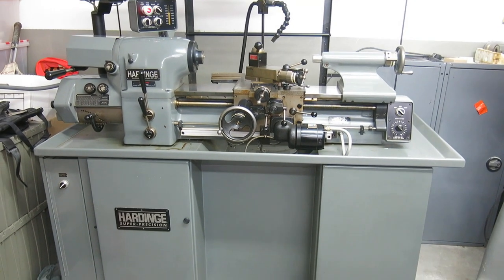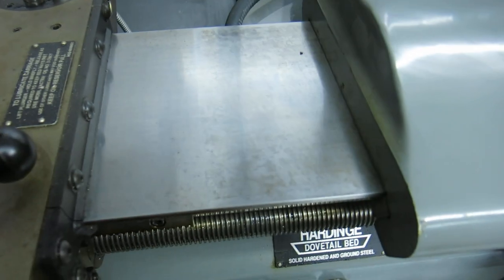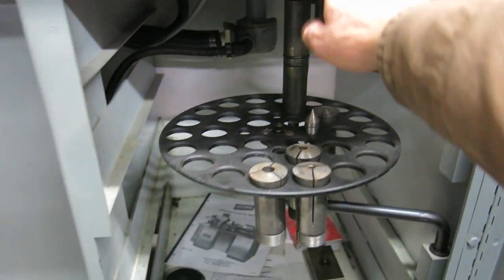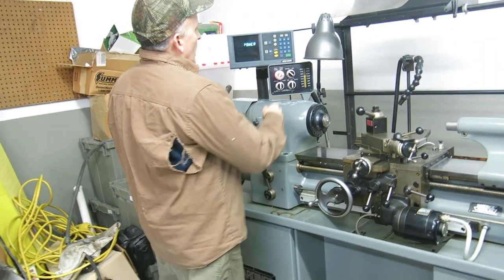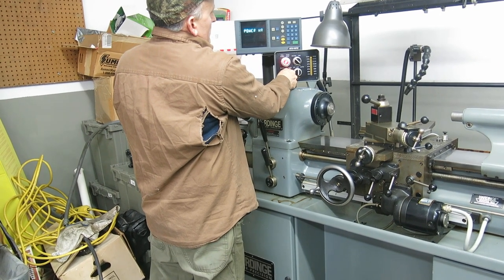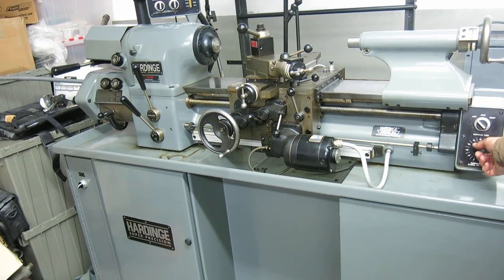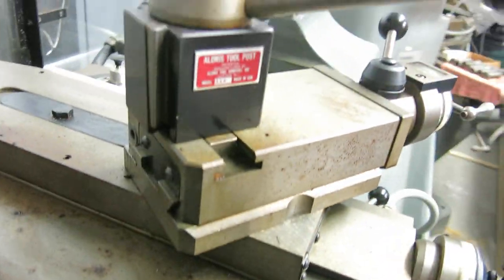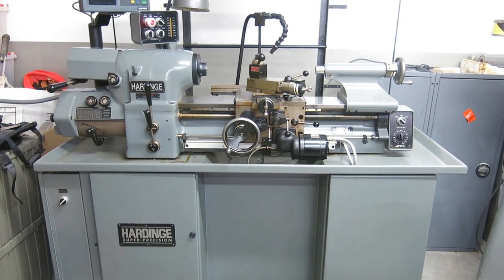Hardinge HLV-EM Super Precision Toolroom Lathe @ Mullin Machinery of NJ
HARDINGE SUPER PRECISION TOOL ROOM LATHE
                                                               MODEL HLV-EM, S/N: 15235-T
SPECIFICATIONS:
SPINDLE CONSTRUCTION ….. HARDINGE BALL BEARING
SPINDLE NOSE …. HARDINGE TAPERED
SPINDLE CAPACITY:
    WITH ROUND TYPE 5C COLLETS ……. 1-1/16″
WITH STEP CHUCKS 1-1/16″ TO 6″
WITH JAW CHUCKS …. 5″
WITH EXPANDING COLLETS 3″
VARIABLE SPINDLE SPEEDS ….. 125 – 3,000 R.P.M.
CARRIAGE POWER FEED RANGE 5/16 – 7 I.P.M.
CROSS SLIDE POWER FEED RANGE ……… 3/16 – 4 I.P.M.
INCH THREADING RANGE IN GEARBOX (36) . 11 – 108 T.P.I.
METRIC THREADING RANGE IN GEARBOX (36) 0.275 – 2.7 MM
EQUIPPED WITH:
          -Acurite 2-Axis DRO
          -Coolant Pump
          -Taper Attachment
          -5″ 3-Jaw Chuck with ID & OD Jaws
          -Aloris AXA Toolpost
          -Machine Manuals
ALL ORIGINAL PAINT. NO WEAR. MACHINE WAS PURCHASED AND PUT IN STORAGE FOR MANY YEARS. LITTLE SIGN OF USE. MINOR CRACK IN REAR RIGHT CHIP SHIELD PLASTIC. MACHINE WAS NOT EVEN CLEANED- PICTURES TAKEN AT THE STORAGE LOCATION.